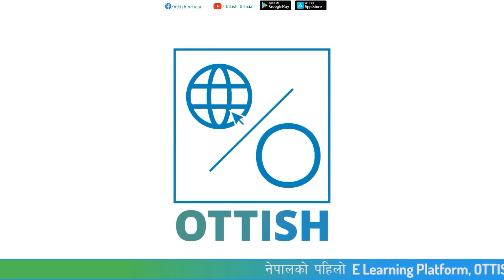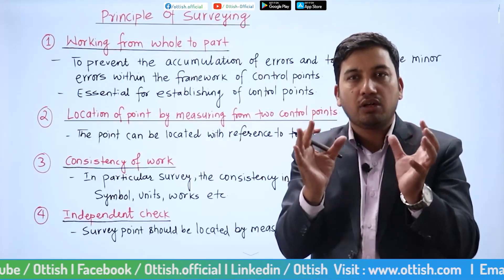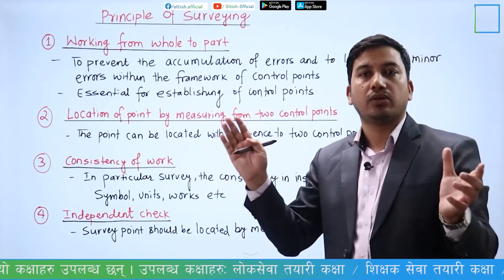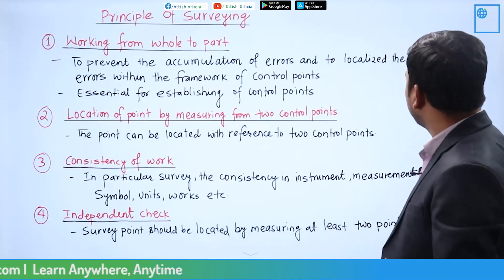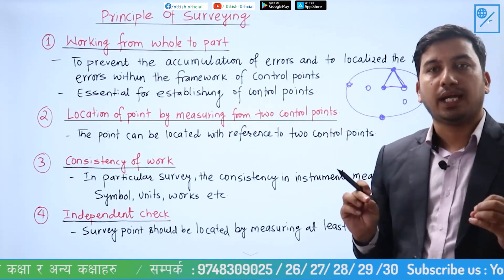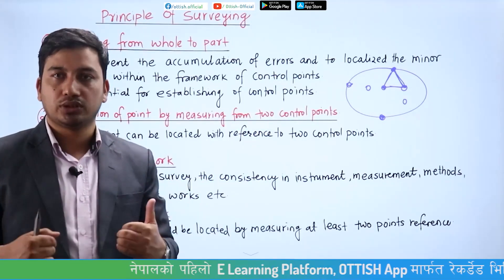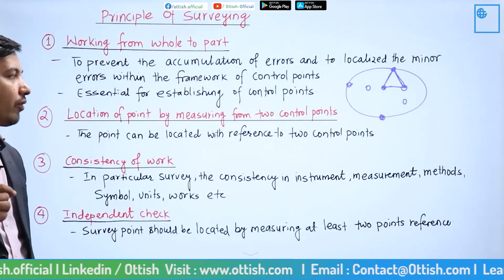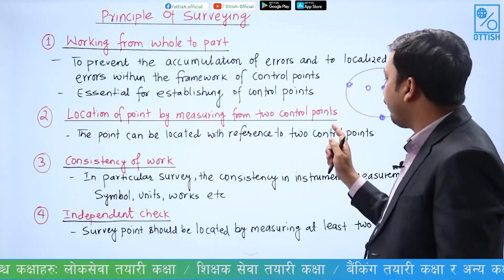Principle of Surveying || Asst.& Sub Er. (4th and 5th Level) || OTTISH || Er. Hemraj Oli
बिद्यार्थीहरुलाई आफ्नो तयारी कसरी चुस्त बनाउने त् ?
आजै नेपालकै पहिलो Elearning Platform , OTTISH मार्फत उपलब्ध सुविधाहरुको पूर्ण सदुपयोग गरी आफ्नो निजामति सेवामा प्रवेश गर्ने सपना साकार बनाउनुहोस I
📍Anamnagar, Kathmandu
𝐎𝐓𝐓𝐈𝐒𝐇 I 𝙇𝙚𝙖𝙧𝙣 𝘼𝙣𝙮𝙬𝙝𝙚𝙧𝙚, 𝘼𝙣𝙮𝙩𝙞𝙢𝙚 “
घरमै पढौं, समय र पैसाको बचत गरौँ !!